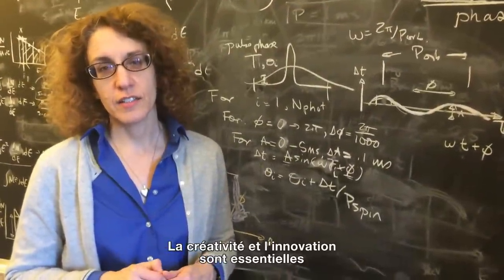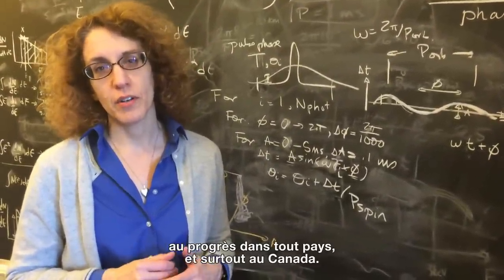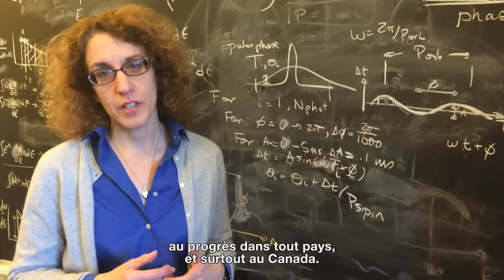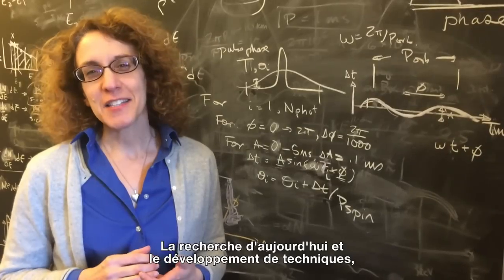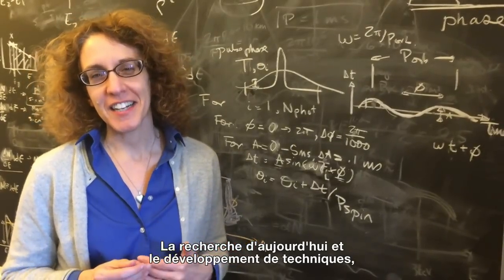Victoria Kaspi, 2015 Canada Council laureate – Killam Prize winner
In this video, astrophysics pioneer Victoria Kaspi explains her work with pulsars.

Victoria Kaspi is a 2015 winner of the Killam Prize.

The Canada Council Killam Prizes were inaugurated in 1981 with a donation by Mrs. Dorothy J. Killam in memory of her husband, Izaak Walton Killam. The Prizes were created to honour eminent Canadian scholars and scientists actively engaged in research, whether in industry, government agencies or universities.
The Killam Program at the Canada Council also includes the Killam Research Fellowships, which support scholars engaged in research projects of outstanding merit in the humanities, social sciences, natural sciences, health sciences, engineering, and interdisciplinary studies within these fields. Five prizes of $100,000 are awarded each year in recognition of outstanding career achievements (1 prize in each of the 5 fields).

The Canada Council Killam Program is part of a larger set of Killam Trusts, which fund scholarship and research at four Canadian universities, a neurological research and clinical institute and the Canada Council. In total, the Killam Trusts are valued at approximately $425 million, of which the Canada Council portion is $55 million. For more information about the Killam Trusts, please

The Canada Council for the Arts is a federal, arm's-length Crown corporation created by an Act of Parliament in 1957 (Canada Council for the Arts Act) "to foster and promote the study and enjoyment of, and the production of works in, the arts."